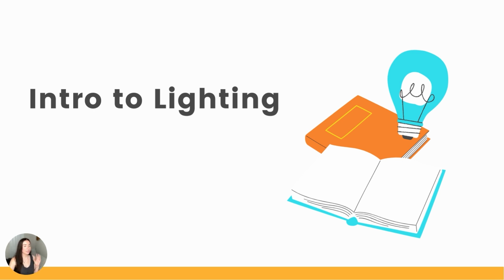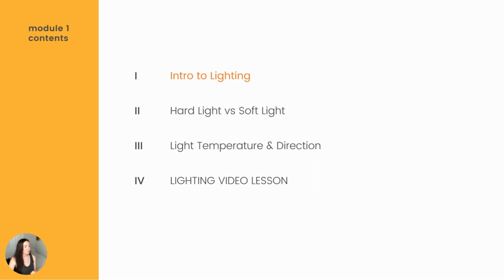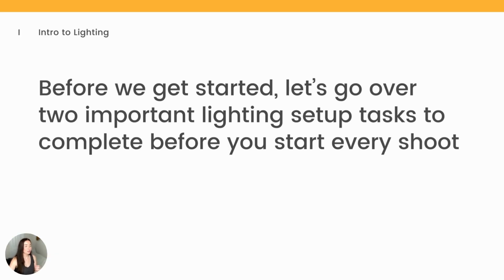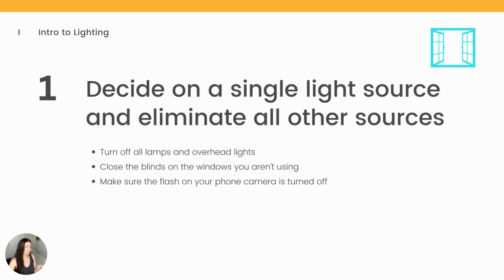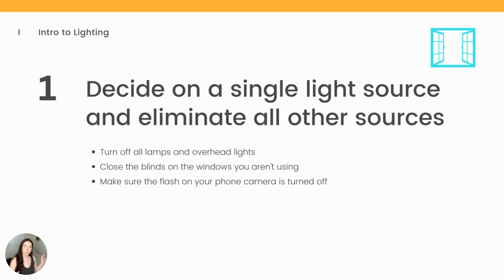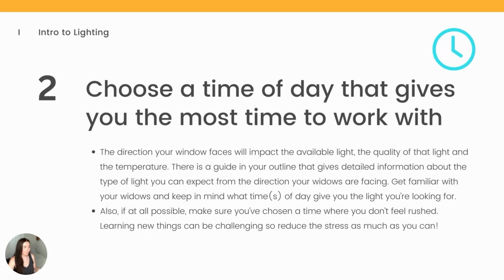What You NEED To Know About Lighting For Smartphone Food Photography! (Lesson 1)